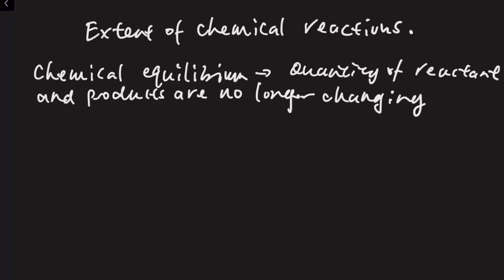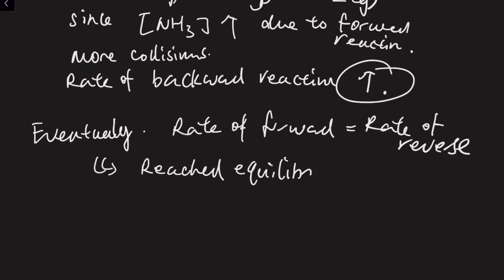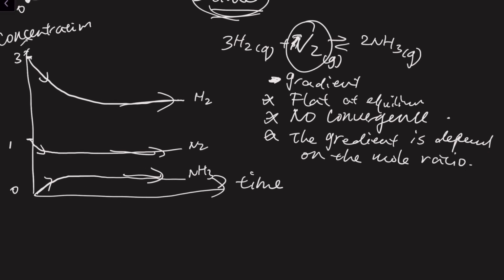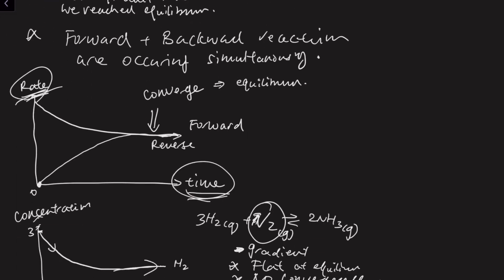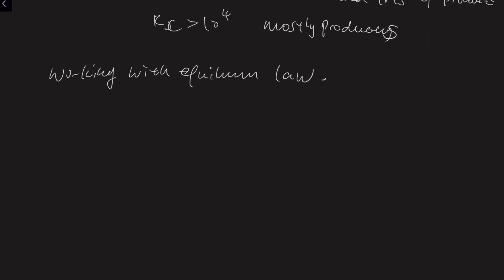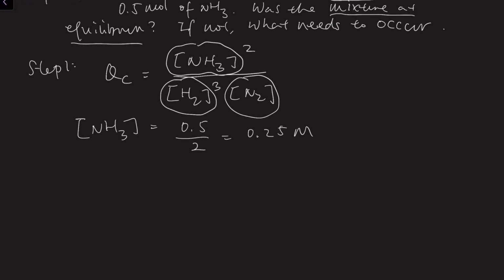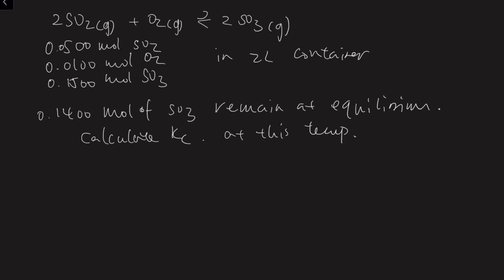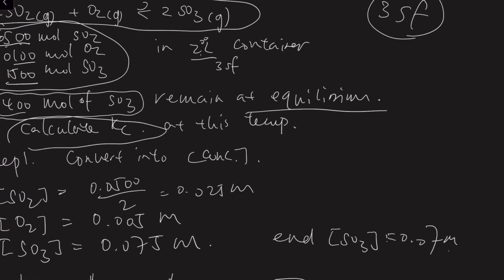Chemical equilibrium, equilibrium constant, extent of reaction. VCE Chemistry, exam style questions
0:00 Reversible reactions
9:53 Time-rate and time-concentration graph
24:21 Equilibrium laws, centration fraction
28:31 Equilibrium constant
31:35 Working with equilibrium law
37:00 Exam style questions